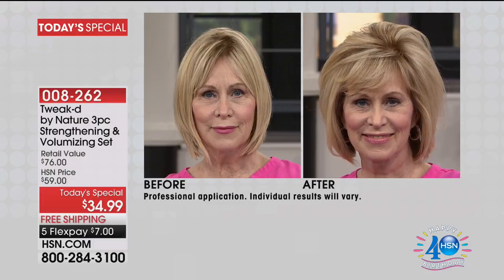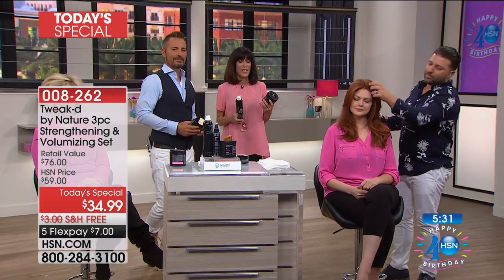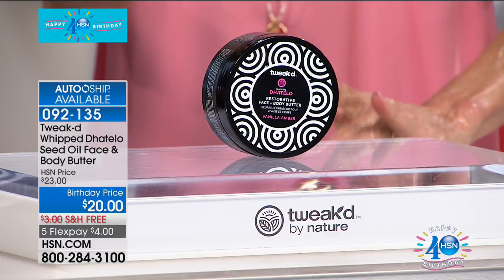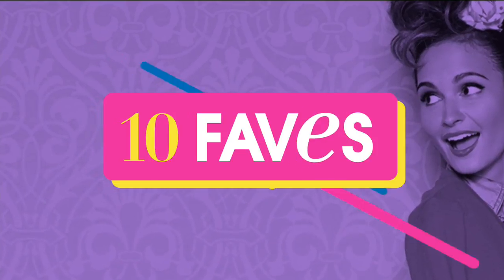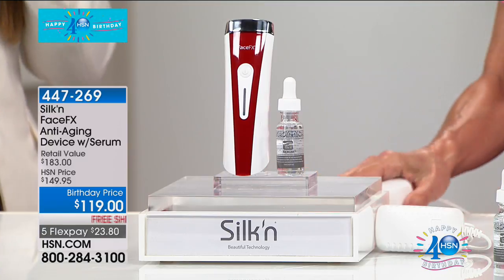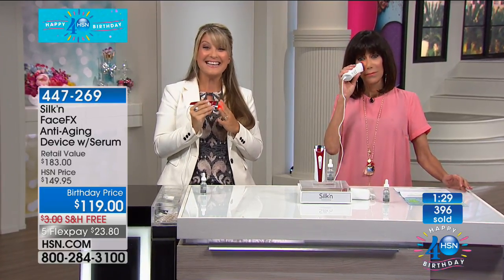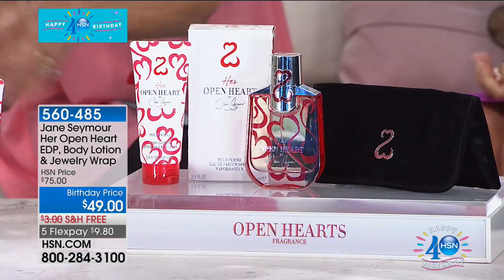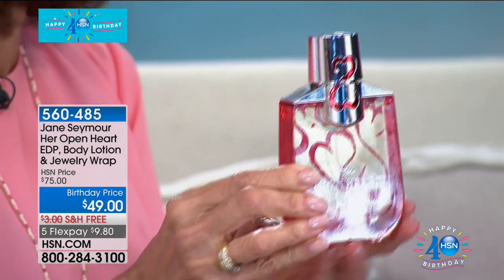HSN | Tweak-d Haircare Celebration / Jane Seymour Fragrance Celebration 07.06.2017 - 05 PM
Discover versatile hair treatments tweaked by nature, paired with fragrance created by Jane Seymour.  Self-cleansing hair treatments that nourish all hair types, with Open Hearts Fragrance created by actress, artist, and philanthropist Jane Seymour.